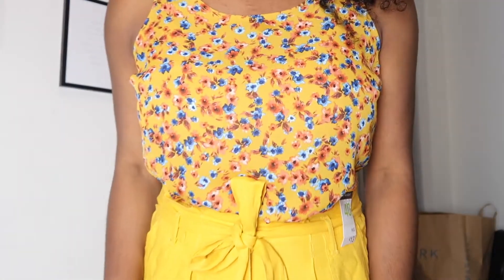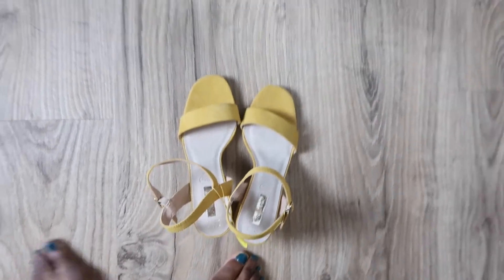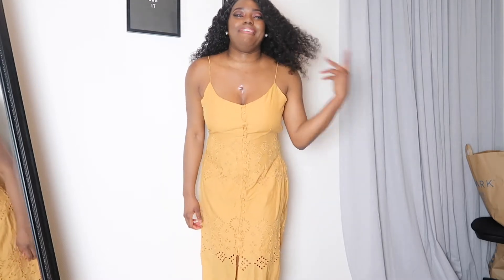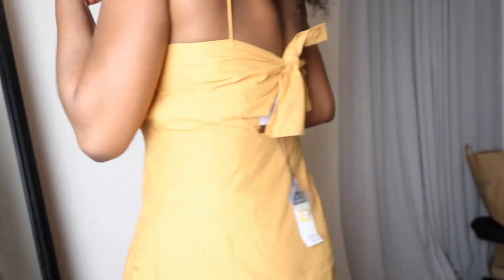HUGE SPRING 2019 PRIMARK TRY ON CLOTHING HAUL- INSTAGRAM SPRING OUTFIT IDEAS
This is my dedicated  2019  spring Primark try on clothing haul. In this video, I will be sharing some items that got like tops, trousers, and shoes. Also, I will be pairing outfits together which is under 20 to 30 euro/ ponds.  Let me know which items you liked in the comment section.